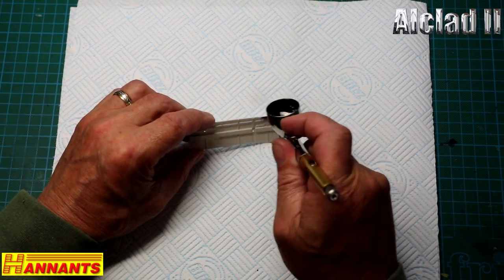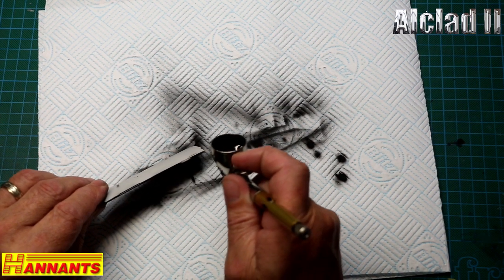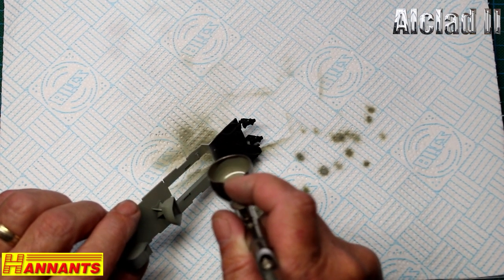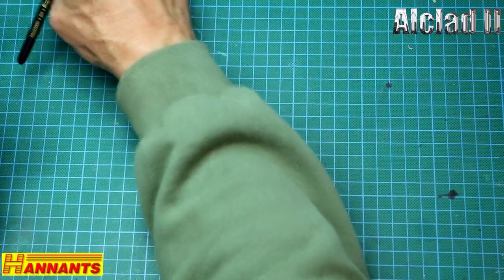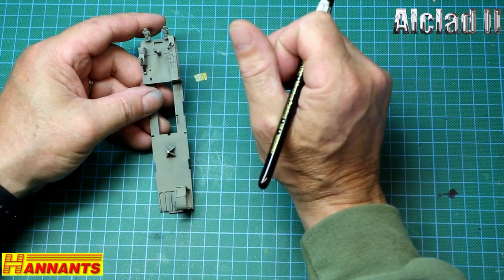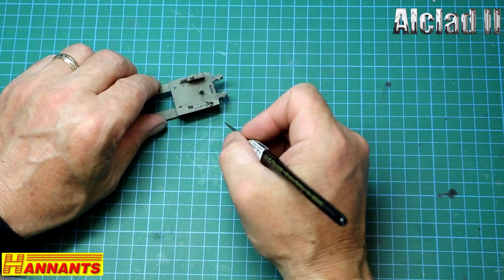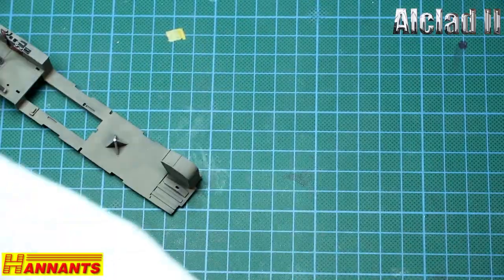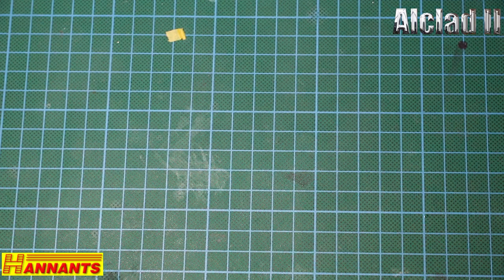Revell 1/32 Messerschmitt Bf110 C-2 Part 2 (Full Build)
In Part 2 I prime the parts and airbrush the main colour. I then start detailing the cockpit